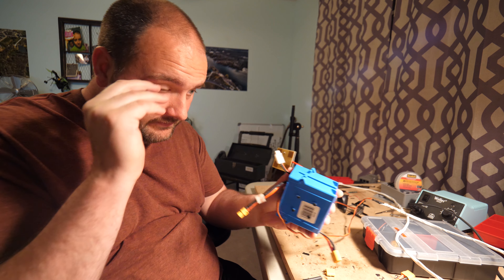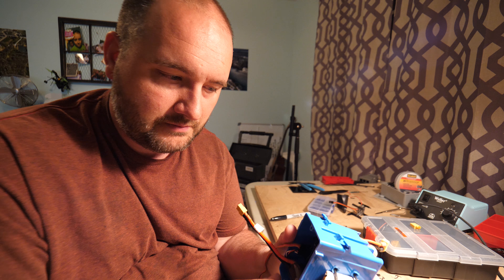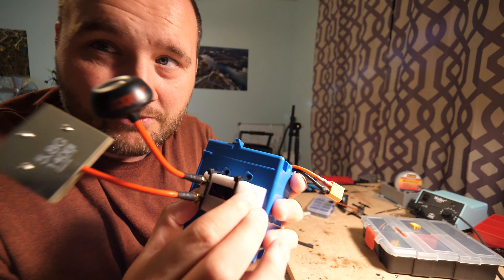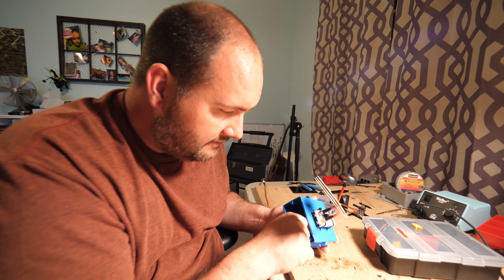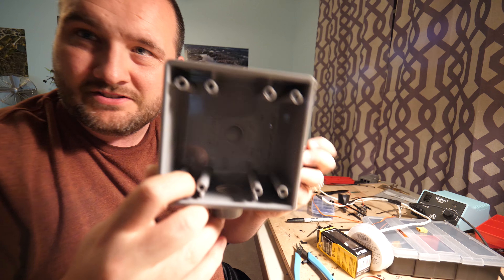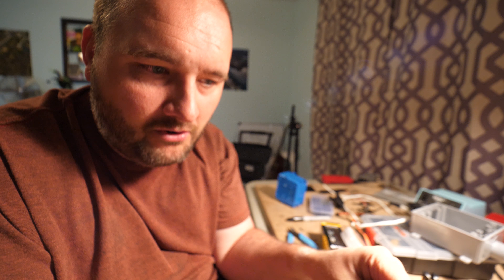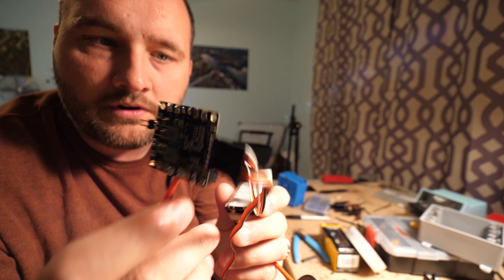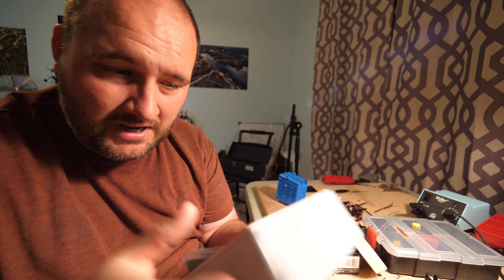Essentially FREE Micro FPV Ground Station - LITFO FPV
I built an essentially FREE FPV ground station using the diversity receiver I already for my Fatshark Goggles.  Also some great flight footage from Rothwell Park in Moberly Missouri.  I did some flying around the rodeo, disc golf and softball fields.